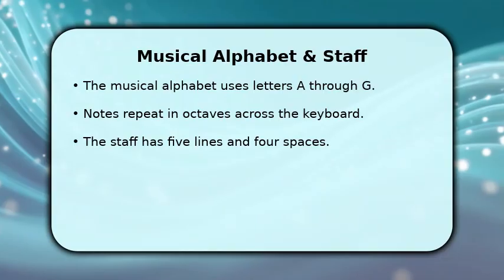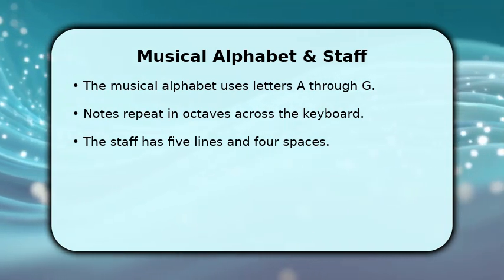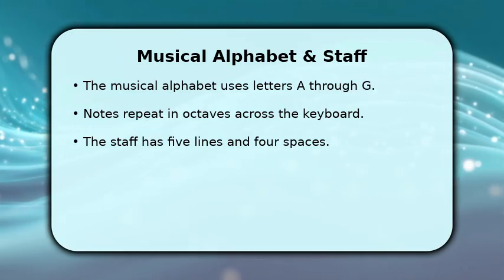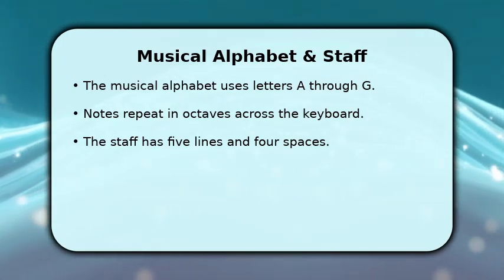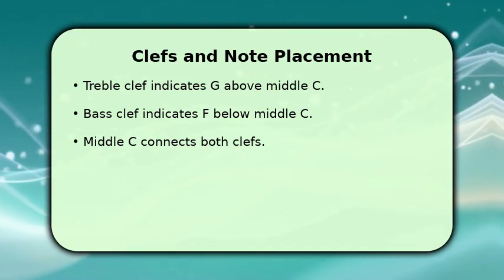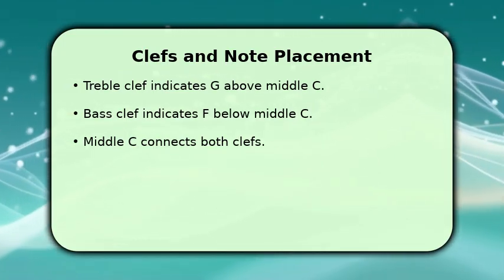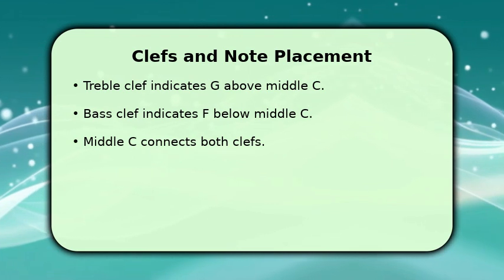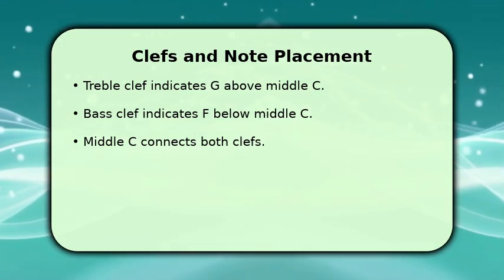How To Learn Notes Easily - Step By Step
We'll start by discussing the importance of setting clear goals and understanding your learning style. Then, we'll dive into strategies for organizing and reviewing notes, including the use of flashcards and concept maps. By the end of this video, you'll have a solid understanding of how to learn notes easily and effectively.

how to learn notes, note taking tips, effective learning strategies, study skills for students, improve note retention, active recall techniques, flashcard method, concept map examples, learning style quiz, productivity hacks